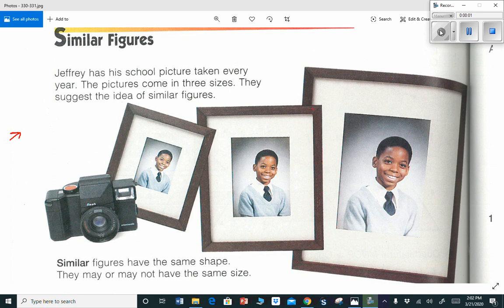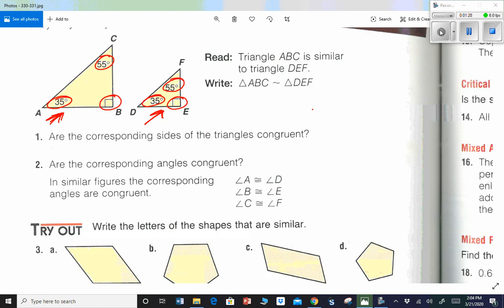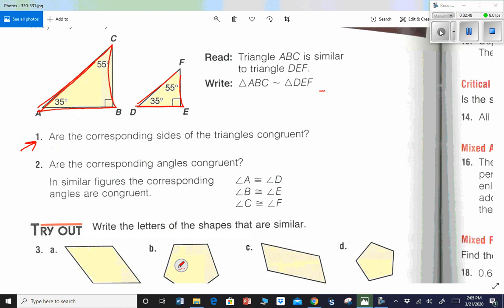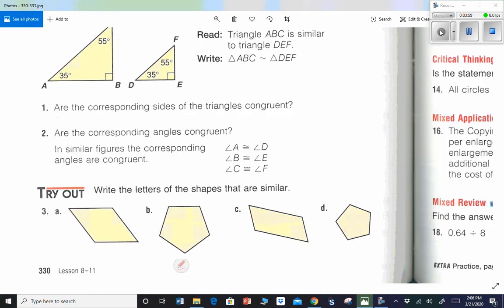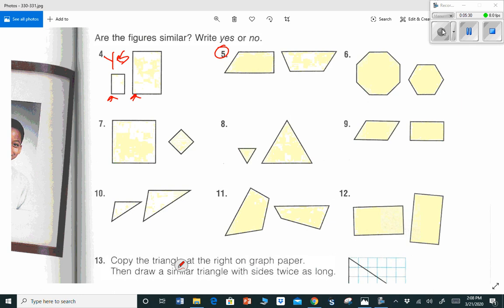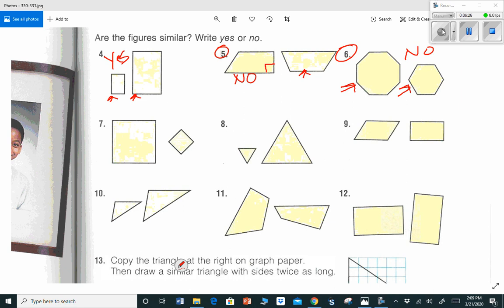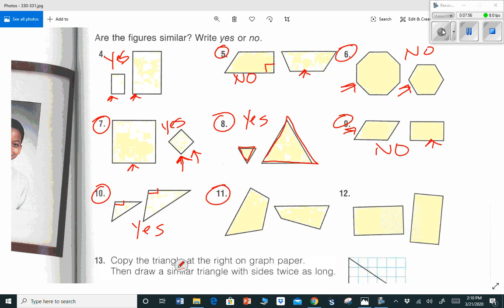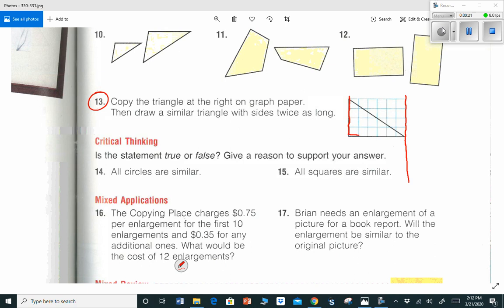Math 5 Video 8 11